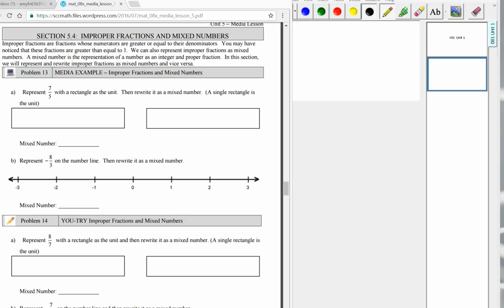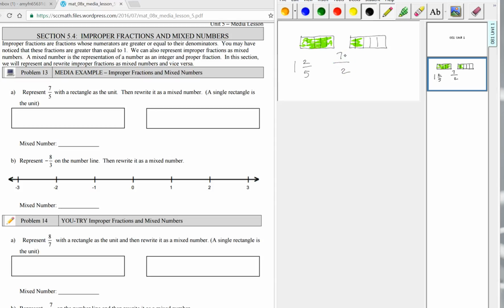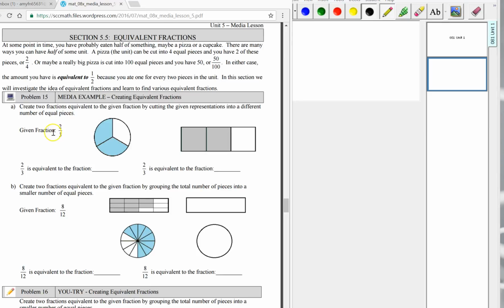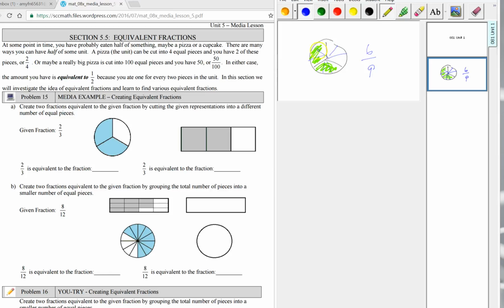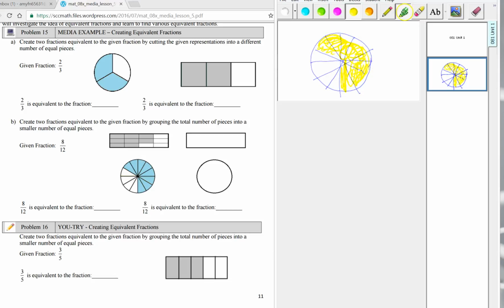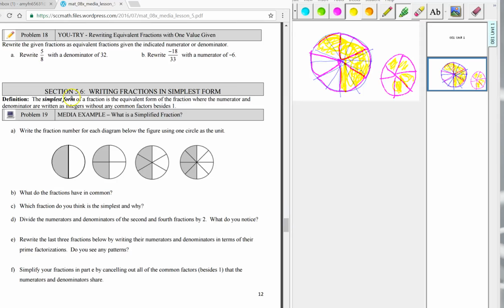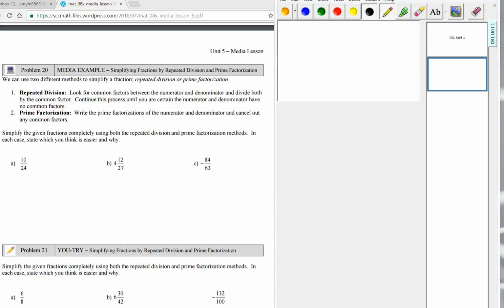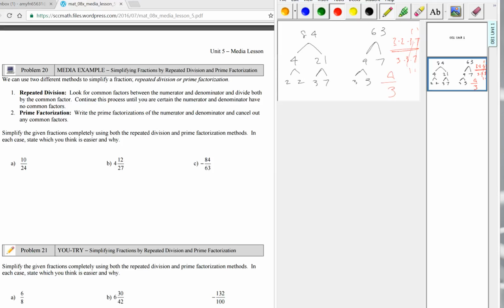Teacher Unit 5 - Video 3